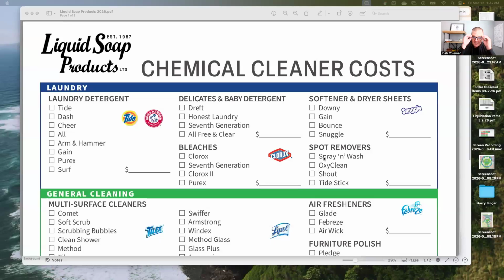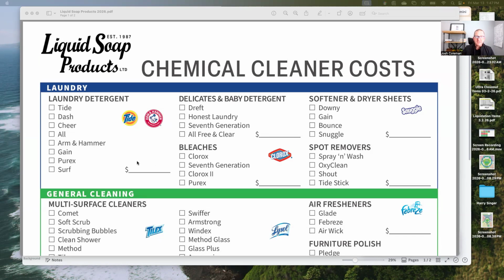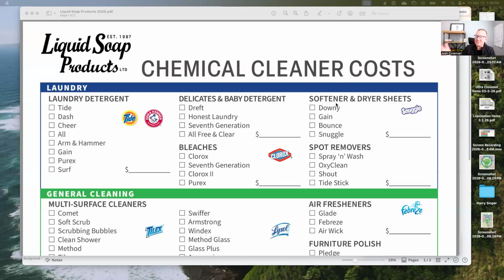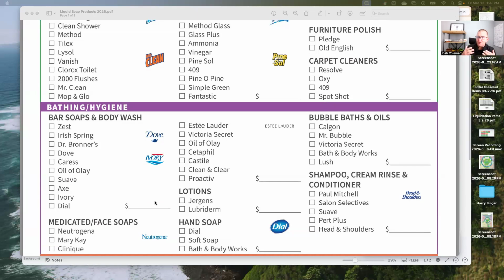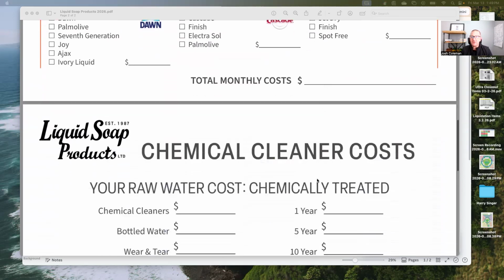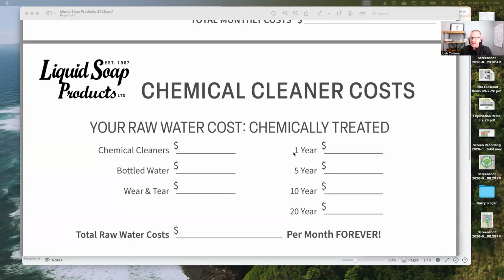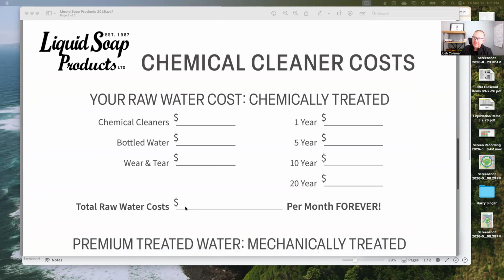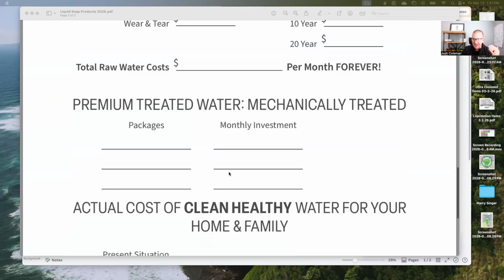Cost Analysis & Why it Matters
Cost Analysis Sheet Explained | Understanding Anyway Dollars™ and What You Already Spend on Soap

In this video, we break down how to use the Cost Analysis Sheet and why it plays such an important role in helping homeowners understand what they are already spending on everyday household cleaning products.

Most households buy products like laundry detergent, dish soap, fabric softener, hand soap, and household cleaners on a regular basis. These purchases often happen automatically at grocery stores or big box retailers, and very few people stop to calculate how much they are actually spending over time.

That’s where the Cost Analysis Sheet becomes powerful.

This simple tool helps homeowners identify their current spending on soap and cleaning products so they can see the true cost of the items they are already buying. We call these dollars Anyway Dollars™ — because this is money households are already spending anyway.

What Are Anyway Dollars™?

Anyway Dollars™ represent the everyday spending that occurs on products people must buy regularly. Items like laundry detergent, dish soap, and household cleaners are essential products that every household purchases repeatedly.

The Cost Analysis Sheet helps bring awareness to those purchases by calculating:

How often these products are bought

How much is being spent each month

The total cost over time

When homeowners see these numbers clearly, they begin to understand how much money is already being allocated to these everyday items.

Why the Cost Analysis Sheet Matters

The purpose of the Cost Analysis Sheet is not to convince someone to spend more money. Instead, it helps consumers realize where their money is already going and how that spending can potentially be redirected toward products that deliver greater value, efficiency, and performance.

By understanding their current spending, homeowners can start comparing products based on cost per use, concentration, and long-term value, rather than just the shelf price at the store.

Connecting the Cost Analysis to Super Concentrates

When paired with super concentrated cleaning products, the Cost Analysis Sheet becomes even more valuable. Because concentrated products often produce multiple bottles of usable cleaner from a single bottle of concentrate, they can significantly reduce the true cost per use.

This allows households to stretch their Anyway Dollars™ further by improving efficiency and reducing waste.

A Value Conversation, Not a Price Conversation

The Cost Analysis Sheet shifts the conversation away from price tags and toward value, efficiency, and smarter spending. Instead of focusing only on the price of a single bottle, homeowners begin to see the bigger picture — how everyday purchases add up and how small improvements can reduce costs one bottle at a time.

By understanding their Anyway Dollars™, consumers can make better decisions about the products they bring into their homes.

If you want to learn how the Cost Analysis Sheet works and how it helps homeowners understand their true soap and cleaner spending, this video will walk you through the process step by step.